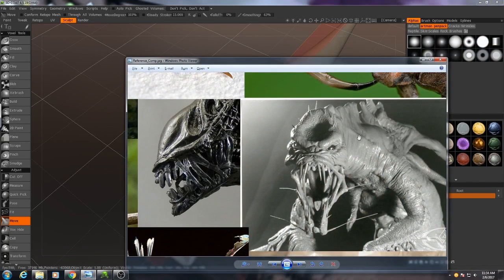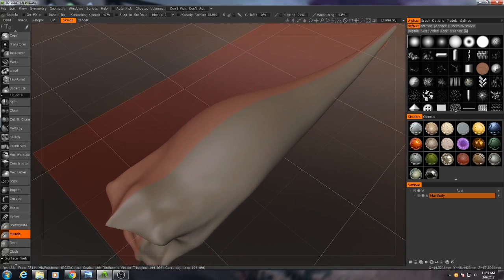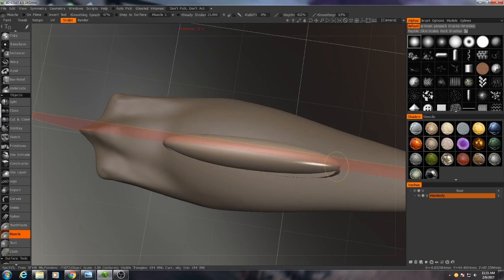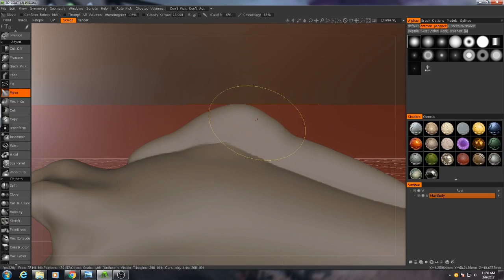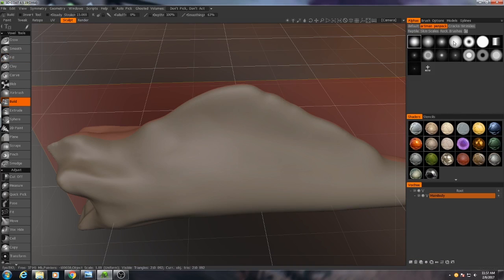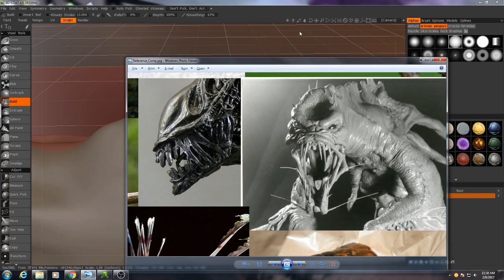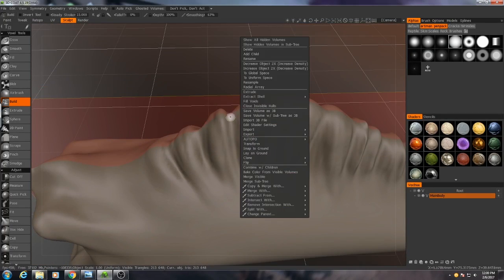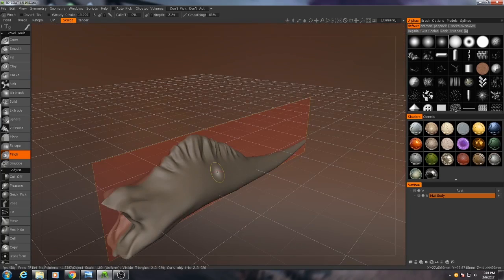3D-Coat Alien Leech Sculpting Tutorial (Part 03)